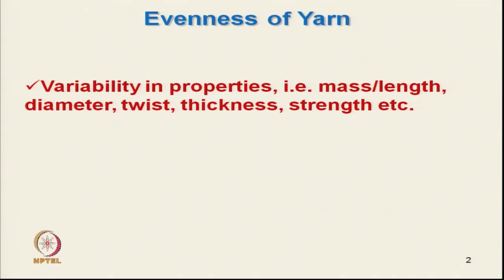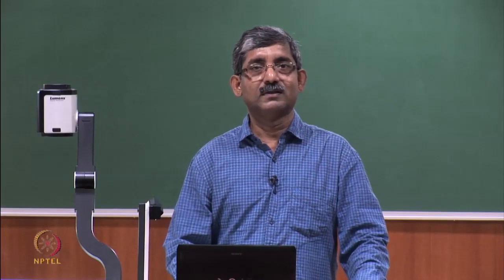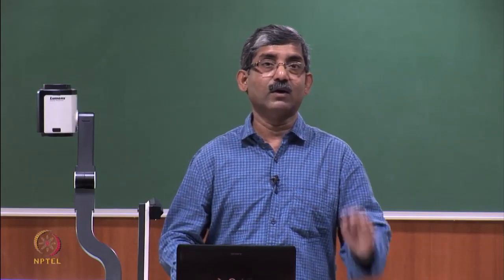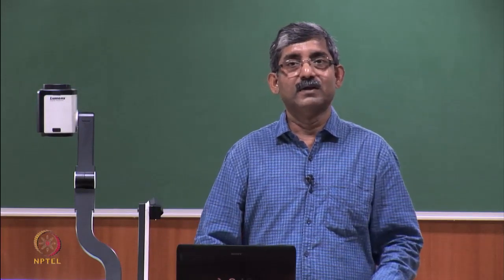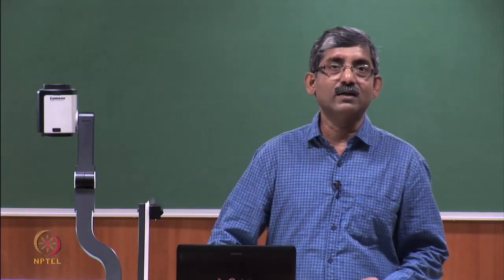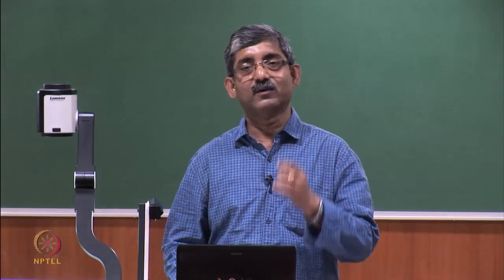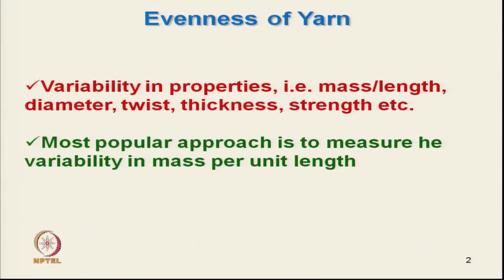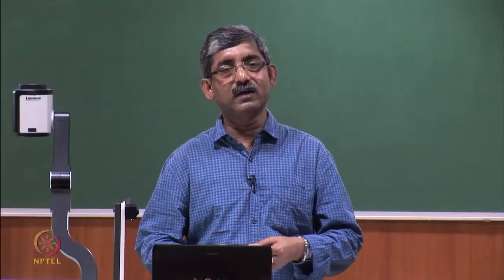Evaluation of Yarn Evenness